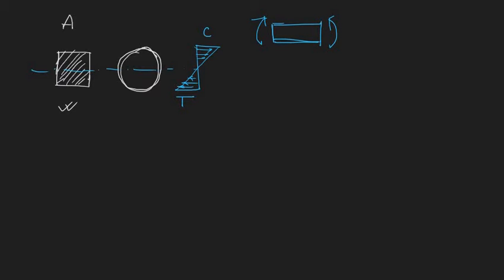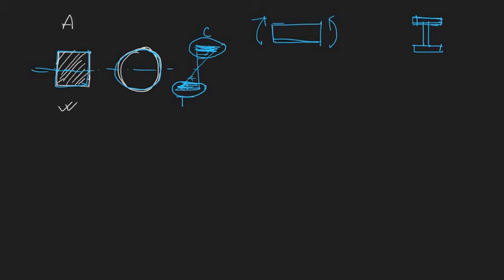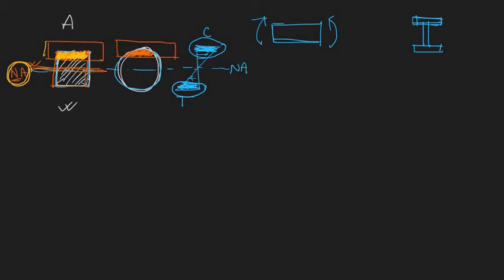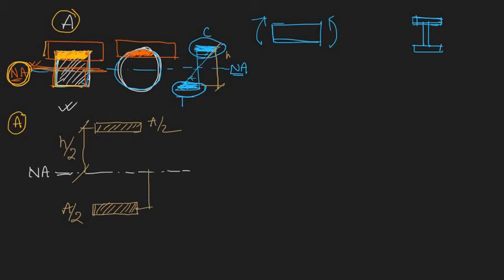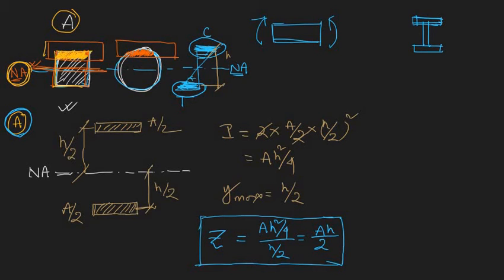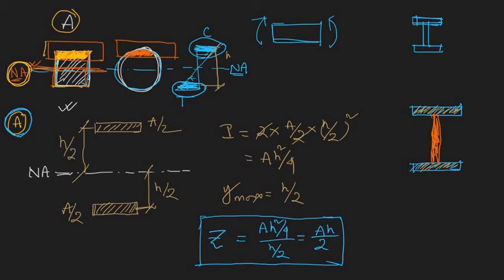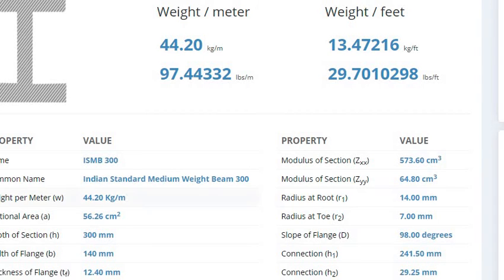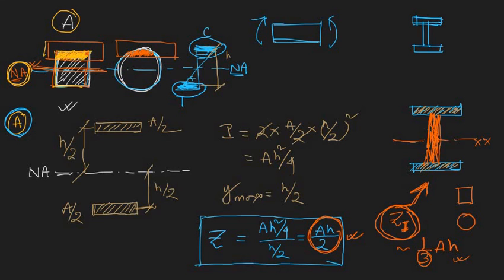Origin of I Section / WF Section : Apllication of Section Modulus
Watch this video to learn about Origin of I Section / WF Section and then learn the concept of Selection i section for designing Beam. Also learn how to calculate the Section Modulus for I section.